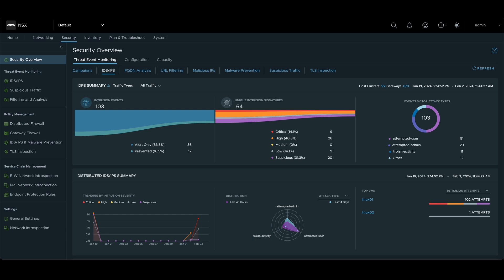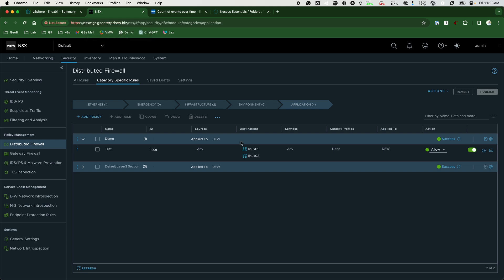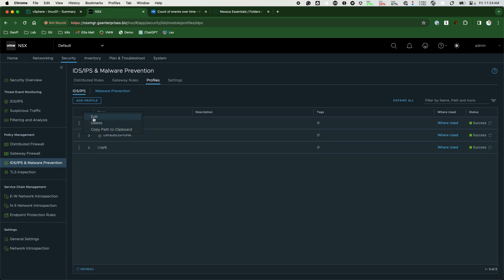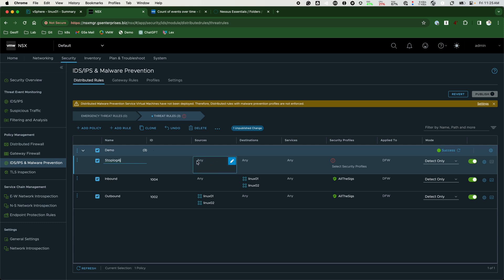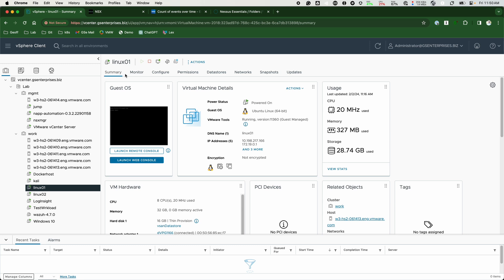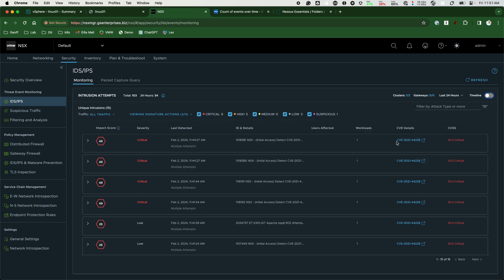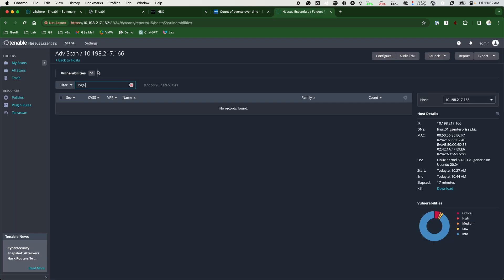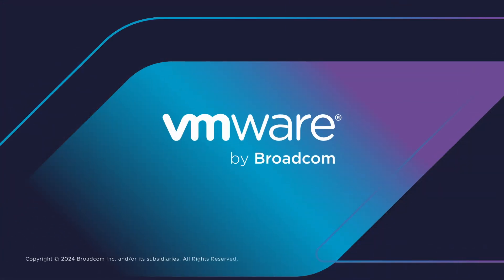How to Deploy and Configure VMware vDefend IDS/IPS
The majority of breaches involve exploiting known vulnerabilities where a patch was not applied. The unique architecture of the VMware vDefend distributed IDS/IPS allows organizations to front-end every workload with a purpose-built network IDS/IPS with a specific set of signatures to detect threats and prevent exploits and other threat-related activities such as command-and-control, lateral movement or data exfiltration.